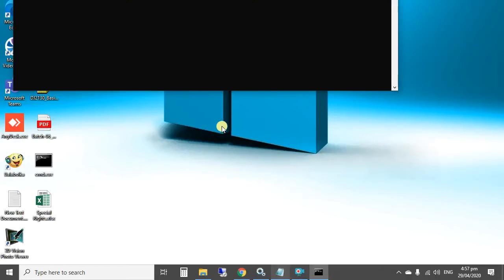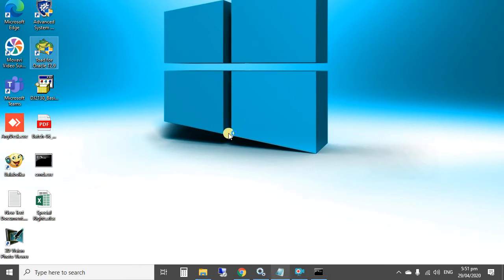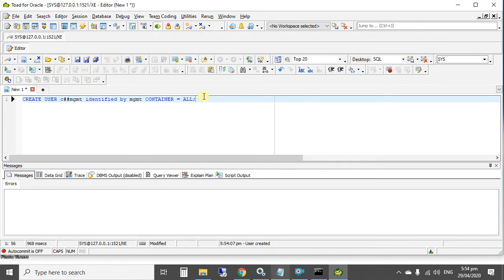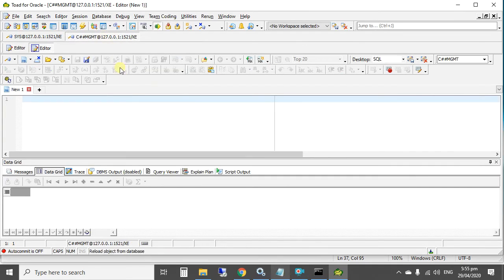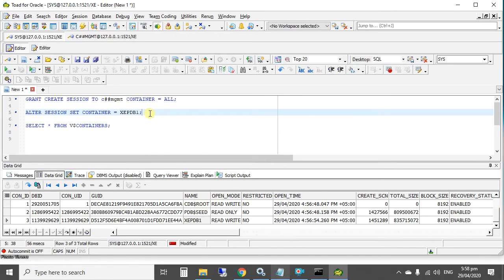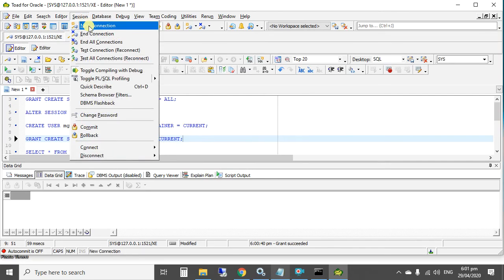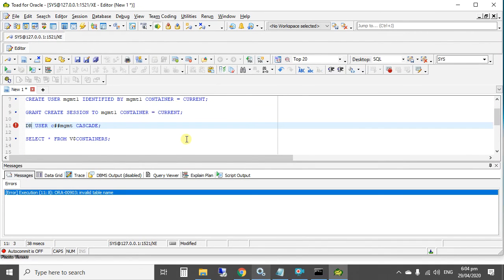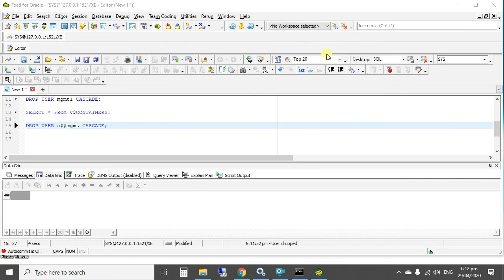Creating Common & Local User in Oracle Database 18c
In this video, you will  learn how to create common and local user in Oracle Database 18c.

Oracle Multitenant is the architecture for the next-generation database cloud. It delivers isolation, agility and economies of scale. A multitenant container database can hold many pluggable databases. An existing database can simply be adopted with no application changes required. Oracle Multitenant fully complements other options, including Oracle Real Application Clusters and Oracle Active Data Guard.

Oracle Database is a multi-model database management system produced and marketed by Oracle Corporation.

It is a database commonly used for running online transaction processing (OLTP), data warehousing (DW) and mixed (OLTP & DW) database workloads.

Oracle Corporation is an American multinational computer technology corporation headquartered in Redwood Shores, California. The company sells database software and technology, cloud engineered systems, and enterprise software products—particularly its own brands of database management systems. In 2019, Oracle was the second-largest software company by revenue and market capitalization.

- How to Create Oracle User
- Oracle Multi-tenant Database
- Create Common User in Oracle Database
- Create Local user in Oracle Database
- Oracle Express Edition 18
- Oracle XE Database